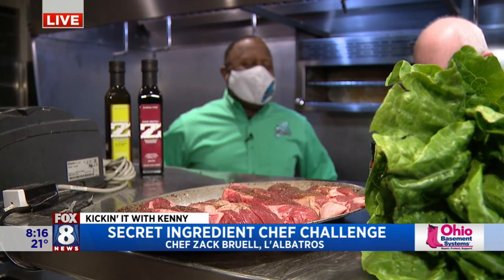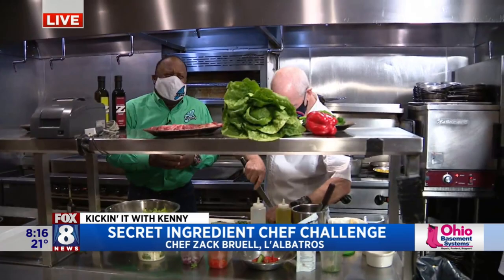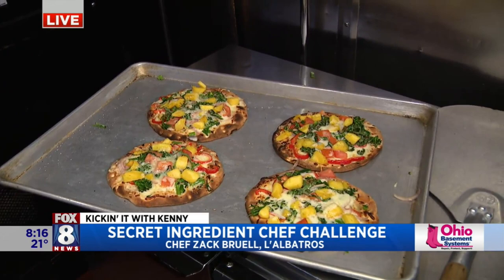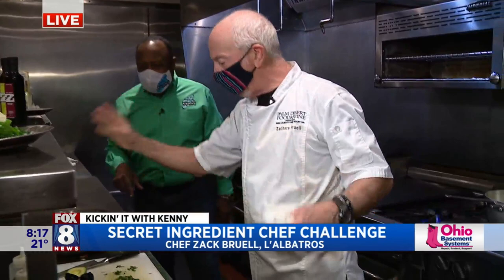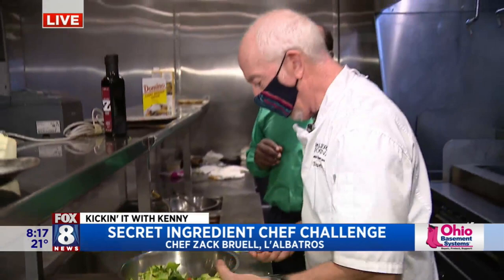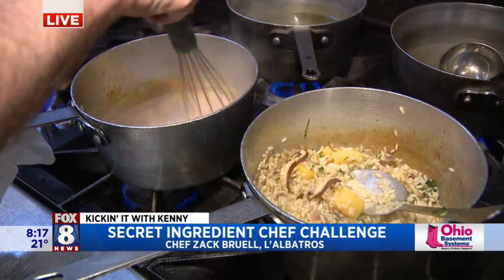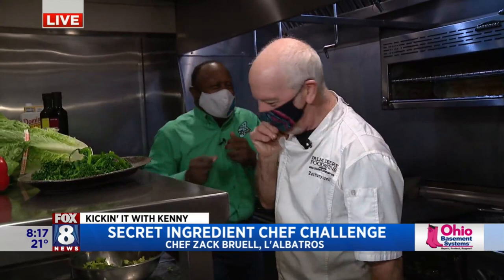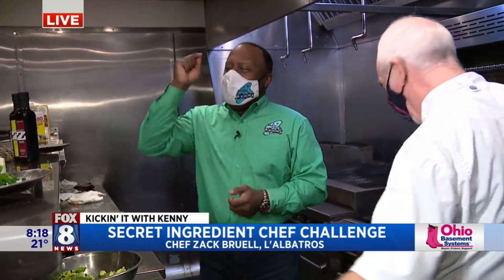Fox 8 Morning Show anchors can't wait for Kenny & Chef Bruell's delivery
Fox 8's Kenny Crumpton posed a fun culinary challenge to acclaimed chef Zack Bruell. Within three hours, Kenny asked the chef to brainstorm a recipe, grocery shop, cook and deliver a recipe to the Fox 8 studio using the secret ingredient which today is 'lamb'. How's it going in the L'Albatros kitchen? Kenny gives us a peek.